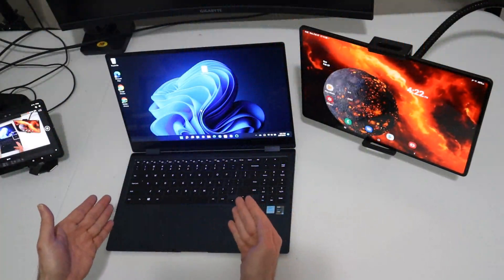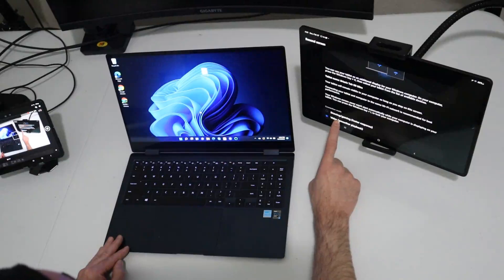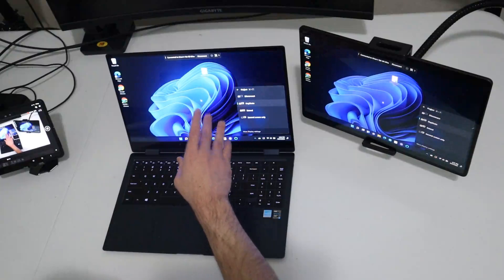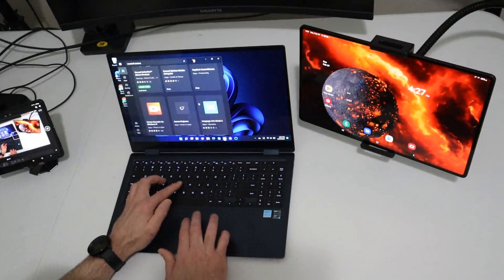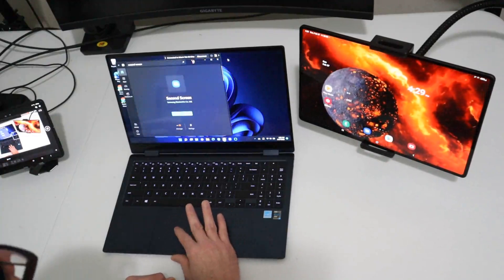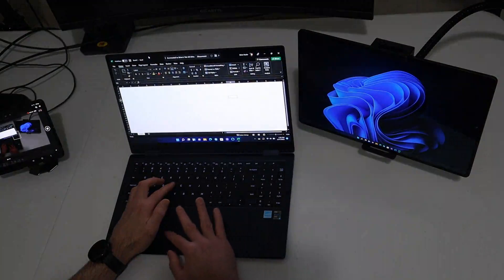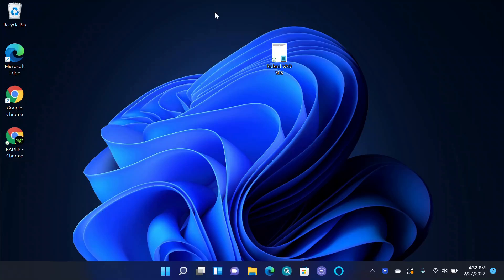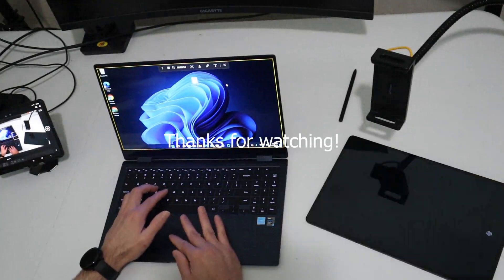Samsung Galaxy Book Pro 360 + Tab S8 Ultra | Second screen is AWESOME!!!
A match made in heaven!  In this video we go over the second screen (second display, remote desktop) feature that the Samsung Galaxy Book Pro 360 and Galaxy Tab S8 Ultra both support.  Troubleshooting steps are shown as well as how to use the entire Tab S8 screen without having black bars.